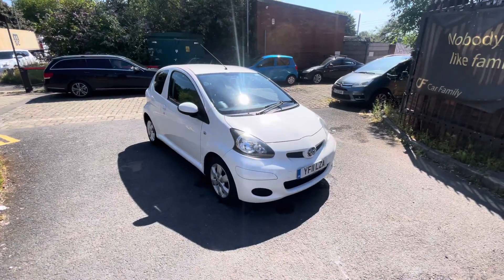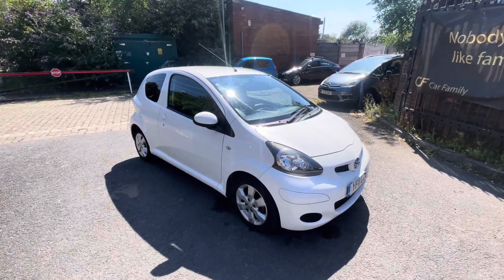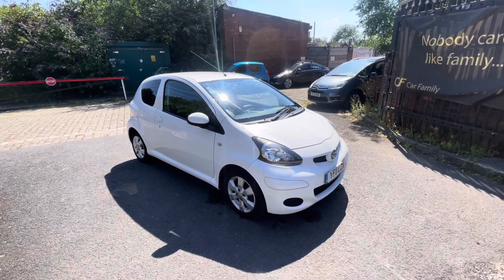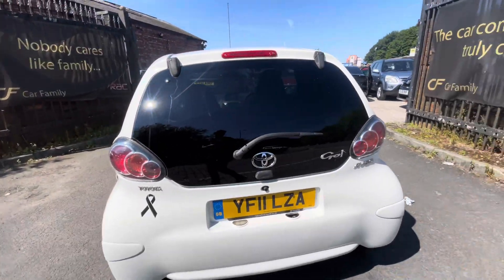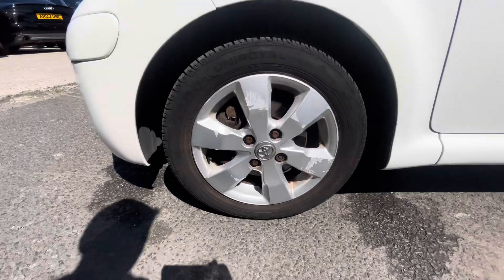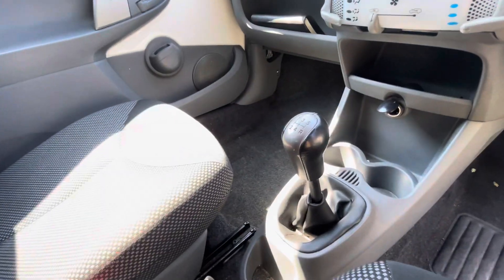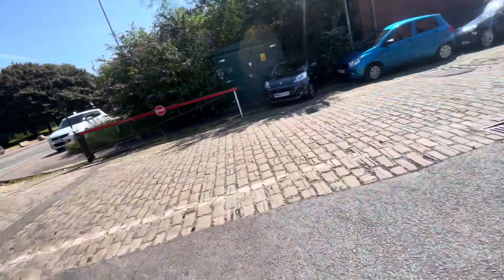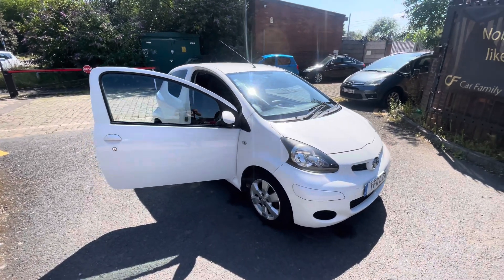Toyota AYGO Go! In-Depth Video